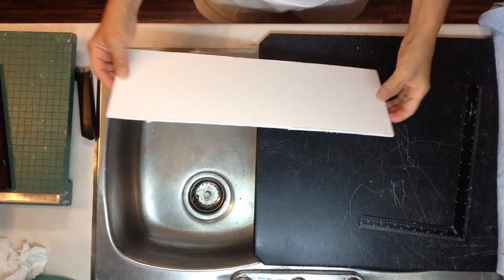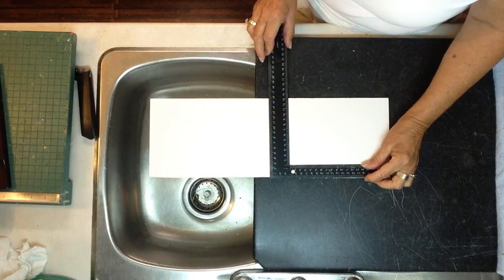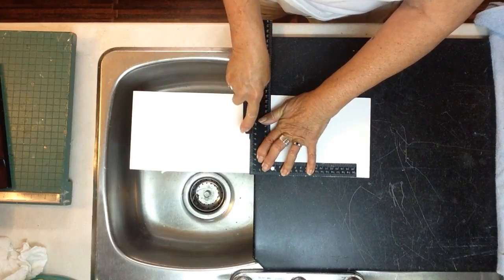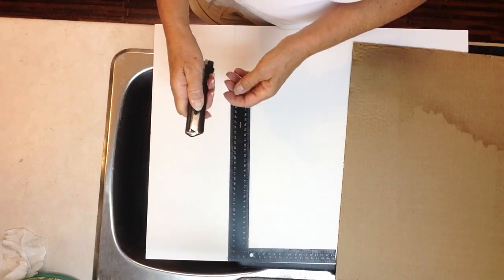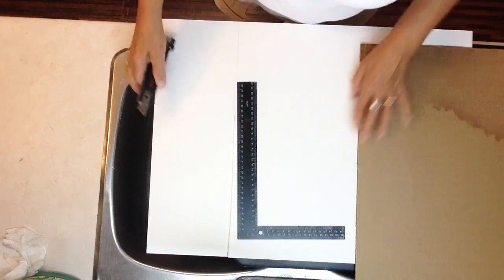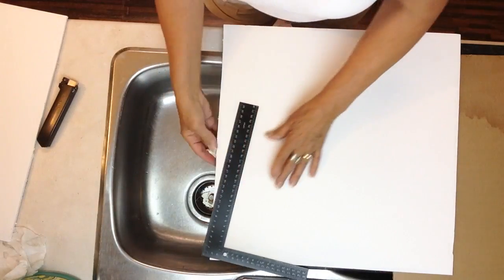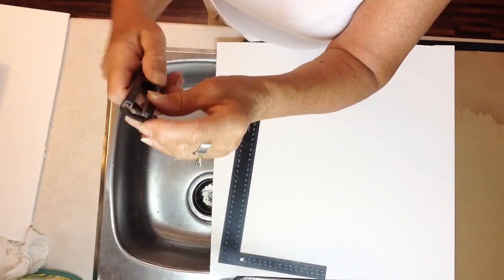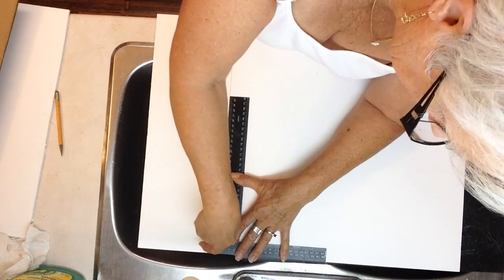How to Cut Foam Core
Roxanne  shows how she cuts foam core and gives her tried and tested recommendations on using an exacto-knife (or cutter blade) to do so.